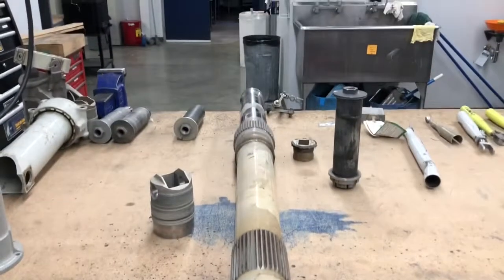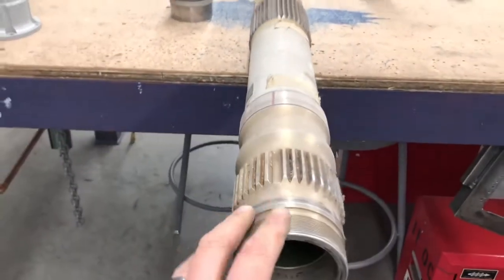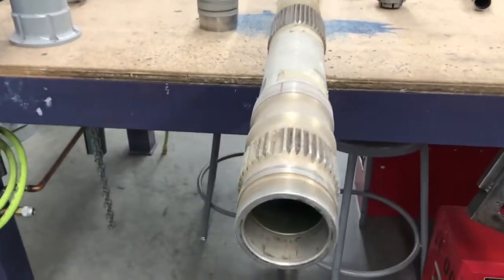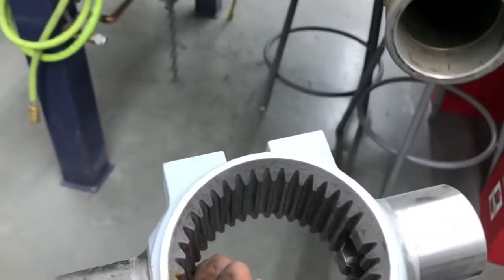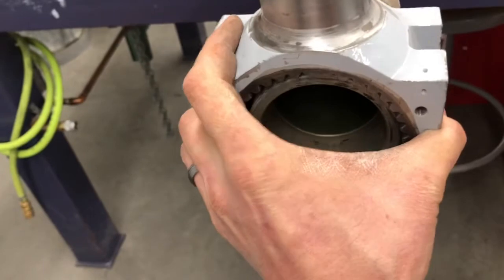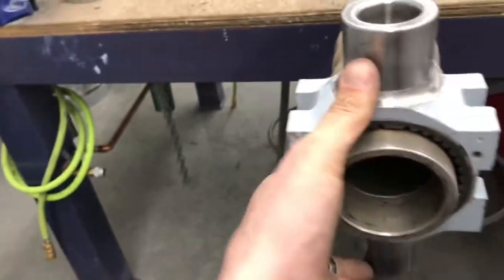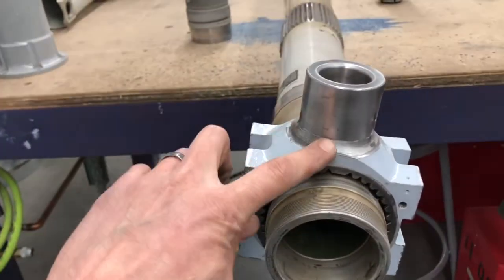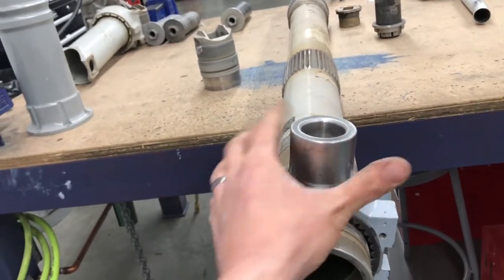Bell Medium Helicopter Mast